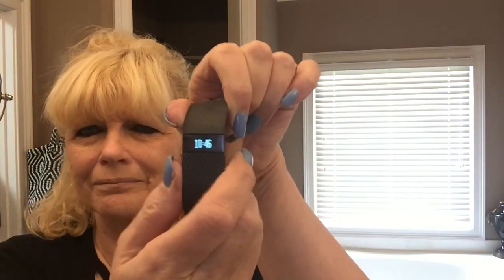APRIL 2016 Wednesday Favorites and a DAILY DOSE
My channel is a little bit about everything with Daily Doses of Encouragement  to Decorations. Positive & Happy is what I am all about. Life is too short, so we all should make the best of it!
Hugs, Kaye :) xo
Business Address:
Kaye Carter
Alpharetta, GA
30023